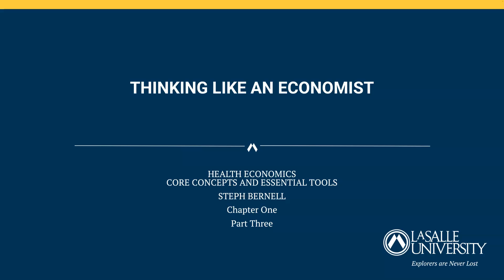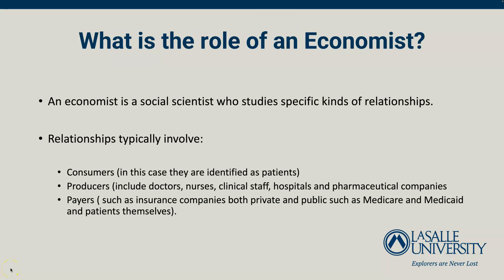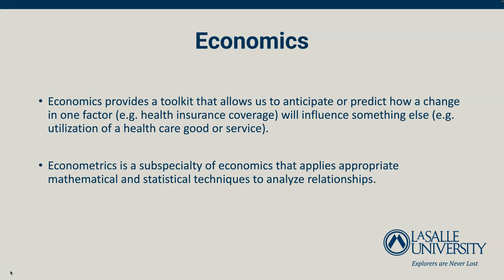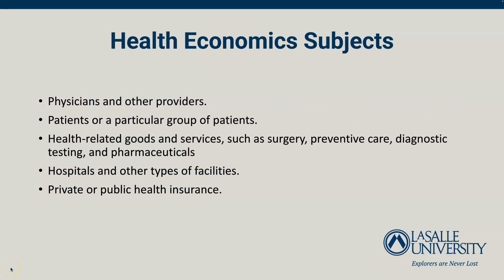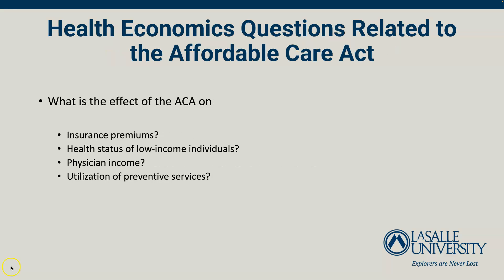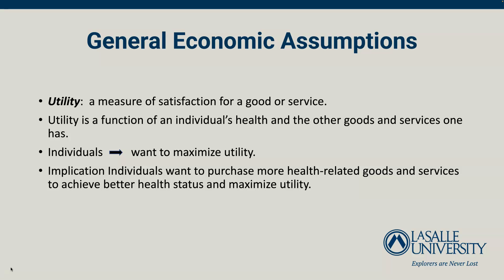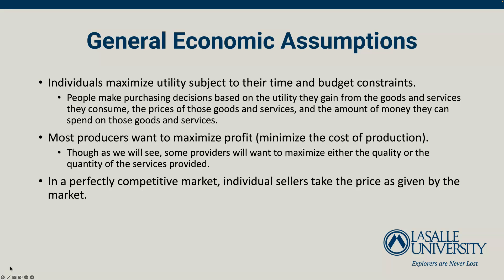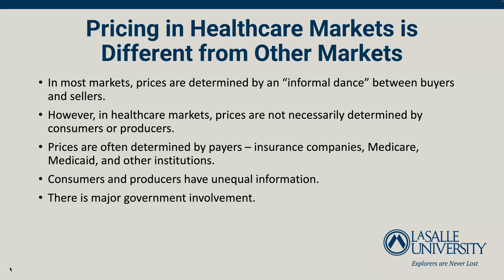Nur. 609 Chapter One, Part Three